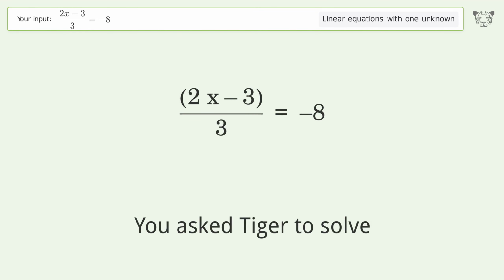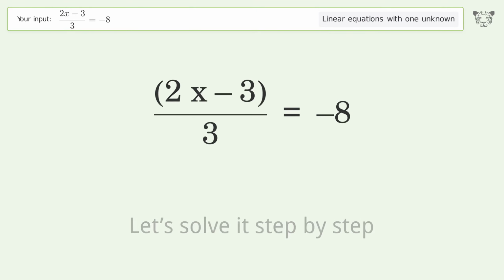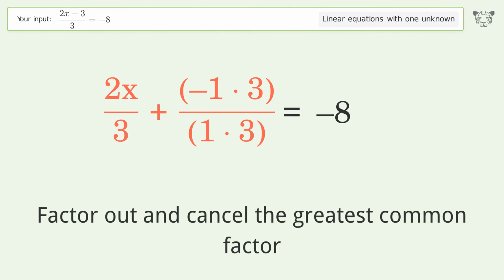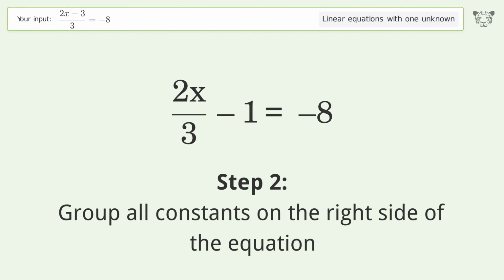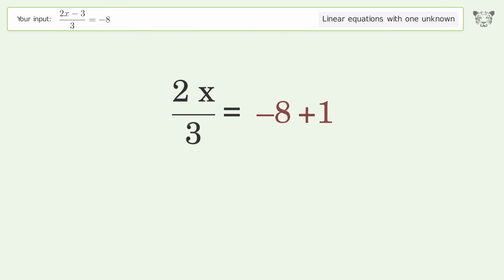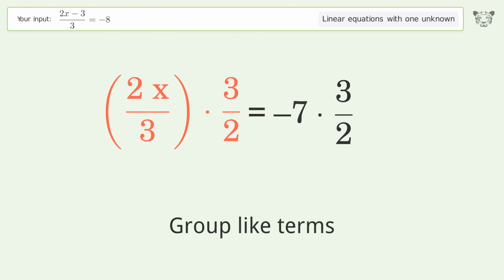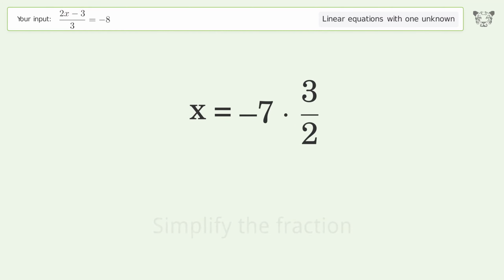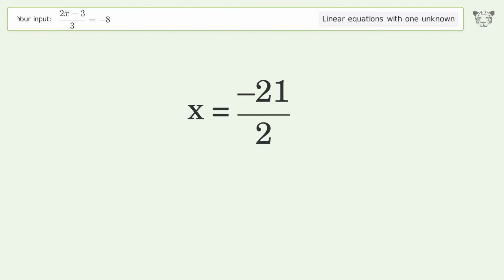Solve (2x-3)/3=-8: Linear Equation Video Solution | Tiger Algebra